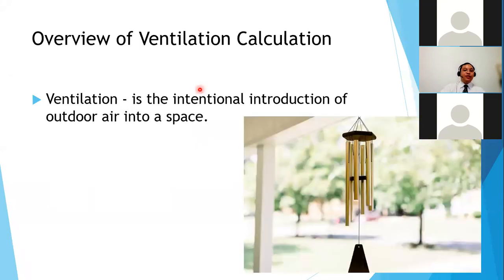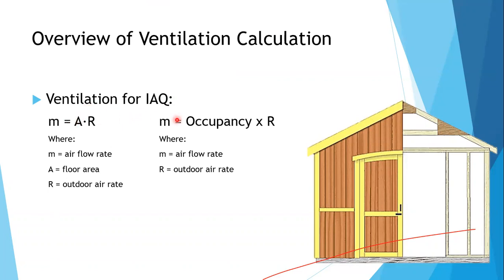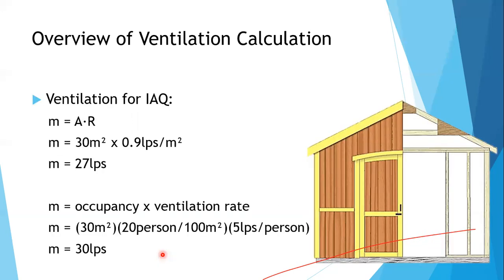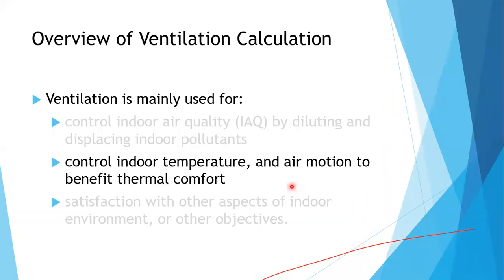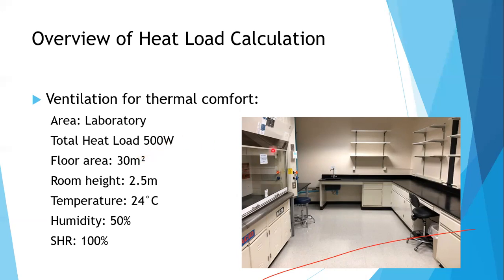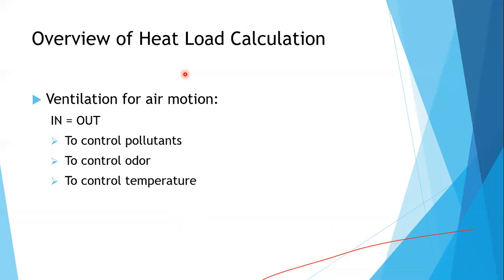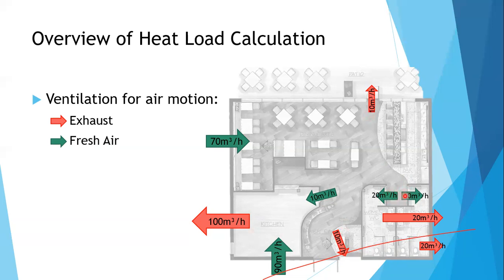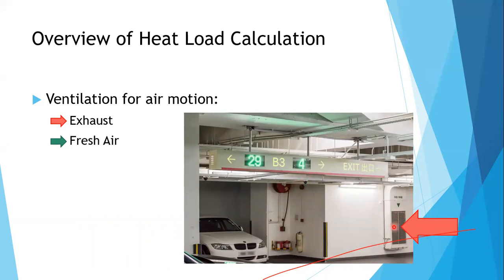Mechancial Ventilation Calculation